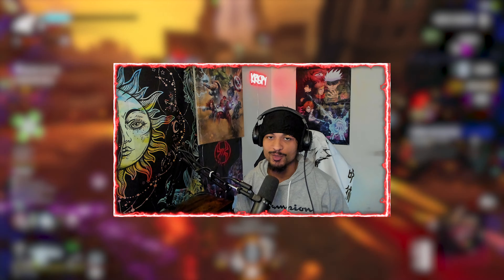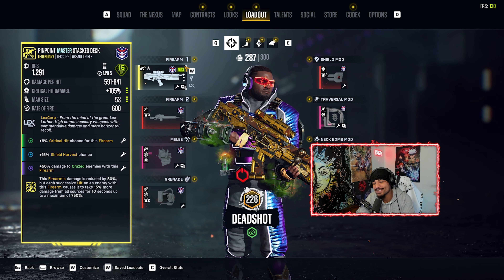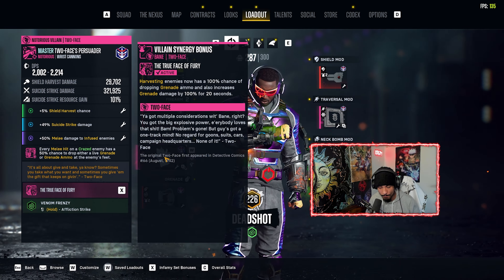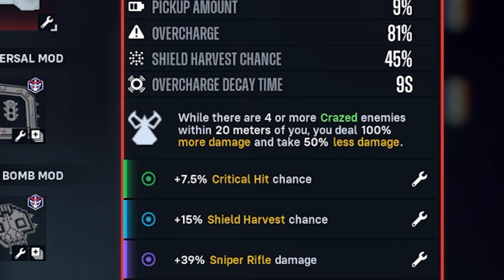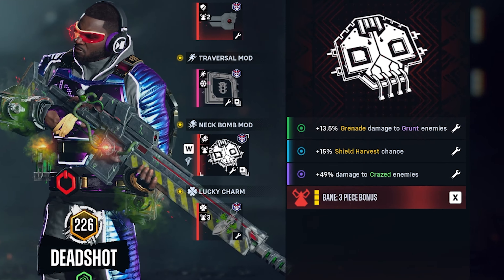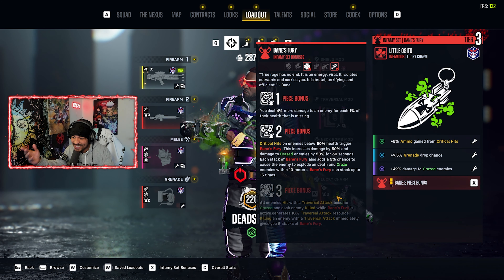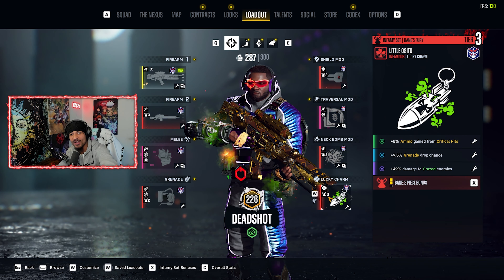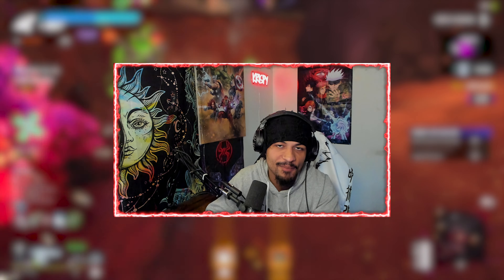FINALLY!! This Is How YOU Should Be Using Deadshot! | Suicide Squad Game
Thank you all for 500 subs! Giveaway at 1K subs??? LETS GO 🚀

Chapters
0:00 - Intro
0:36 - Build Breakdown
4:36 - Deadshot Talent Tree
4:45 - Squad Skills
4:55 - Outro
5:18 - Build Showcase